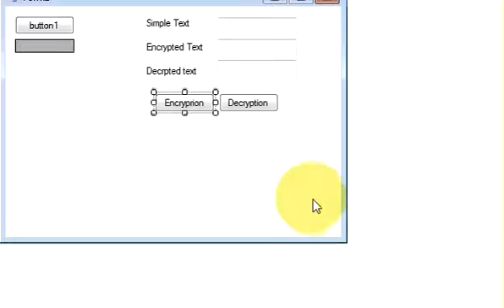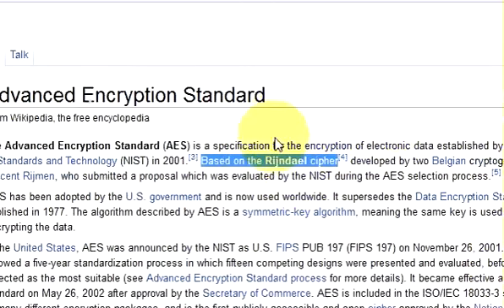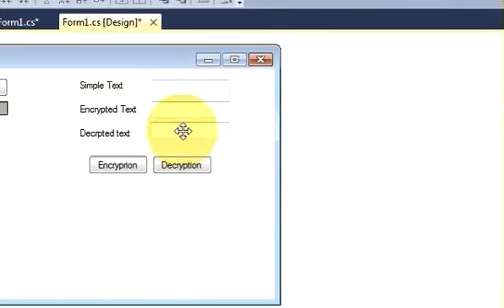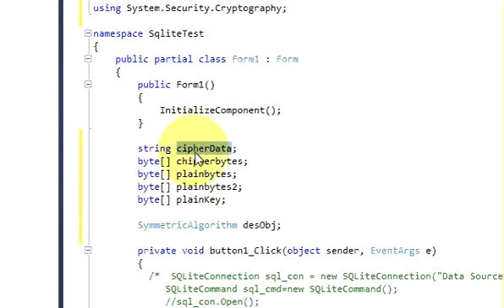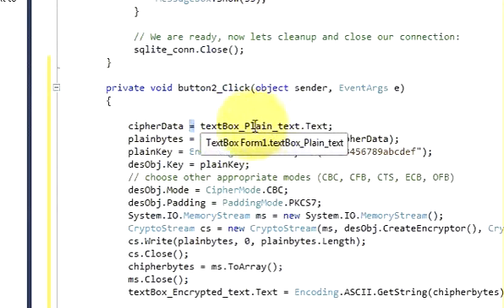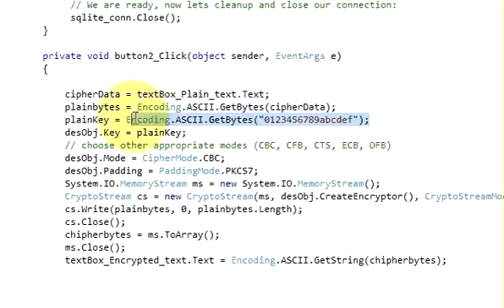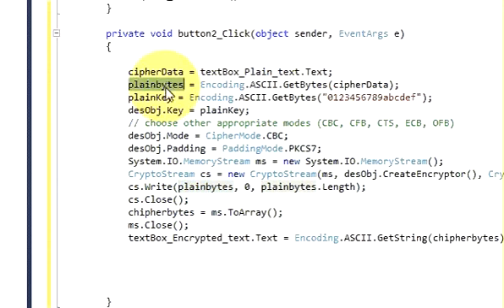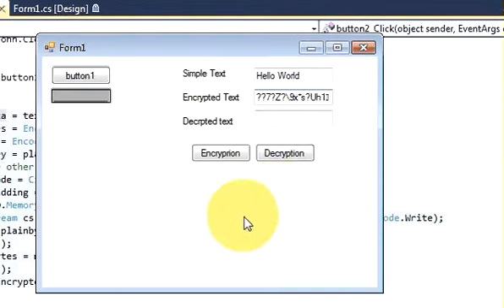C# Tutorial 49 Encrypt data from simple string in C#